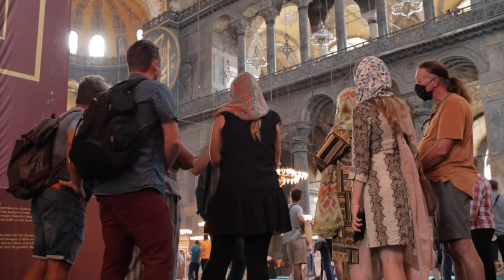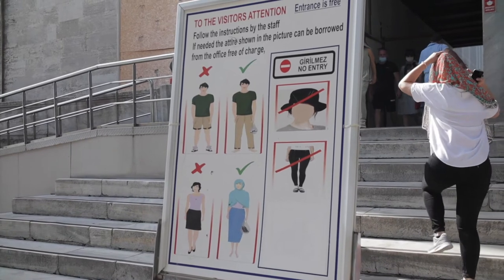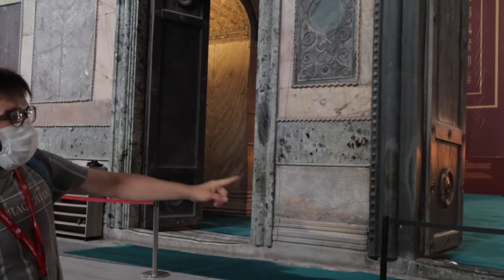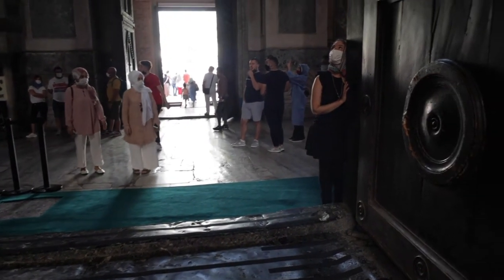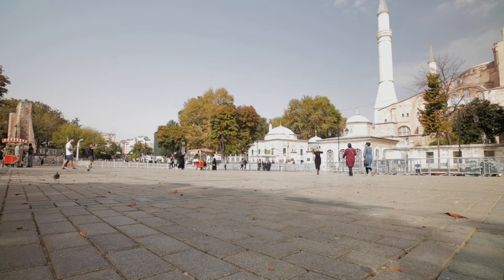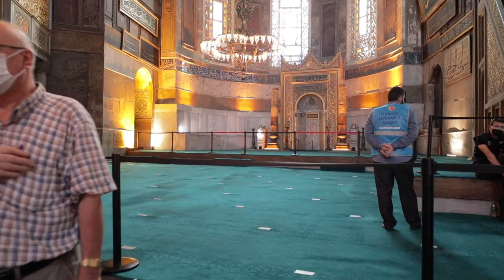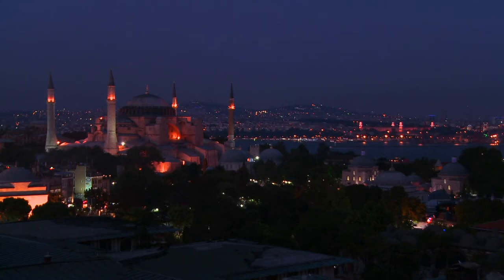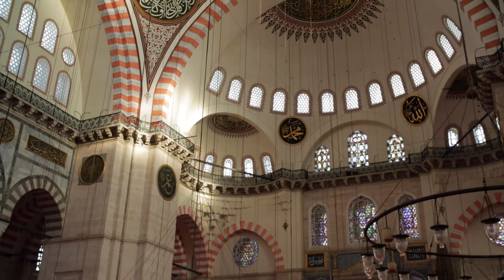Tips and Etiquette When Visiting a Mosque // Istanbul, Turkey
EP66: Tips and Etiquette When Visiting a Mosque // Istanbul, Turkey

Join us in this episode for tips and etiquette when visiting a mosque for the first time. As we've been in Istanbul, Turkey many of the most historical and beautiful buildings throughout the city are mosques so we quickly realized there was a lot to learn. Being new to Islamic culture it was important to make sure we weren't doing anything offensive while visiting since these spaces are both historical spots and active places of worship. We hope these tips help you during your visits and inspire you to learn more about this beautiful culture and the people of Turkey.

Our Filmmaking Gear:

Main Camera
The Lens We Use 90% Of The Time (needs adapter for M50)
Boss B Roll Lens (needs adapter for M50)
The Adapter For The M50
Our Low Light Lens (no adapter needed for M50)
Don’t Skimp On Cheap SD Cards
Our On Camera Mic
You’ll Need This For The Mic If You Shoot Outside
We LOVE Our Gimbal
Gimbal Quick Release/Reattach Accessory (you’ll need 2)
ND Filters, Cause . The Sun
The GoPro We Use
Trade In Your Old/Broken Camera and Get $100 Off From GoPro
The Only GoPro Accessory We Use
Our Drone Kit
Don’t Skimp On Cheap Micro SD Cards
What We Use For Voice Overs
Our Travel SSD (External Drive)
What We Use To Keep Our SD Cards Safe
Our ‘Storage Only’ Travel External Drive
Charge Everything In The Field